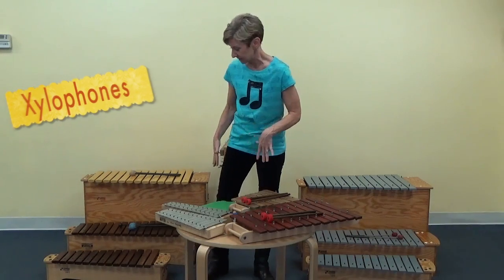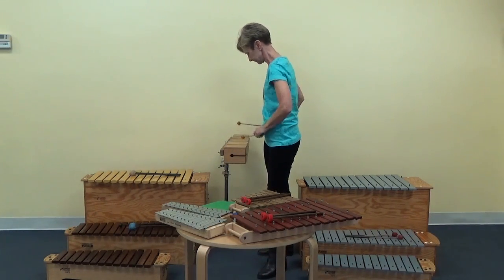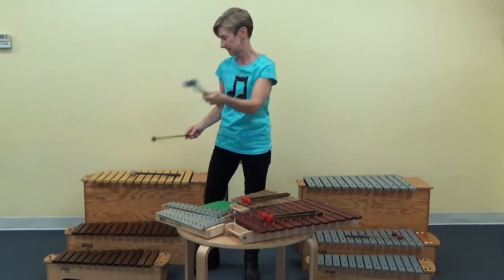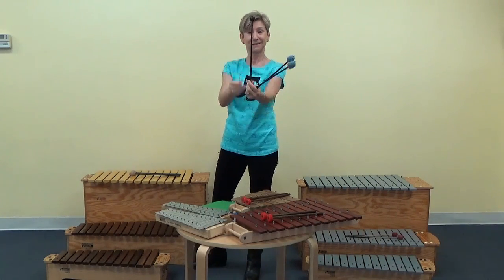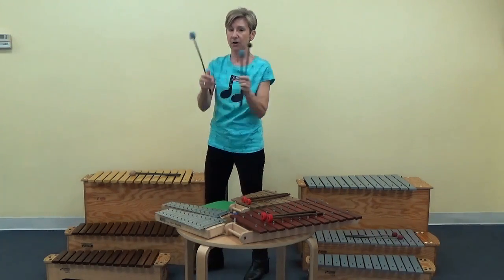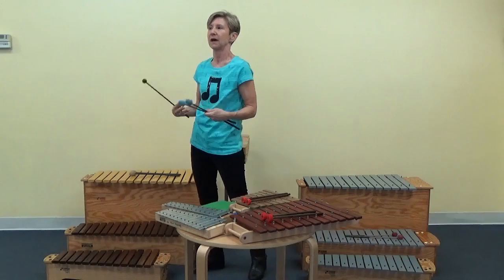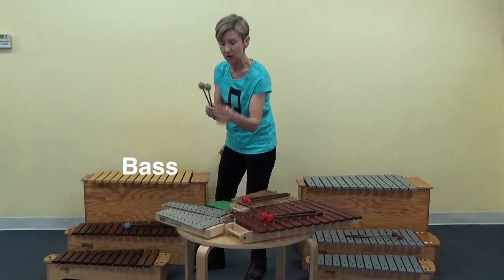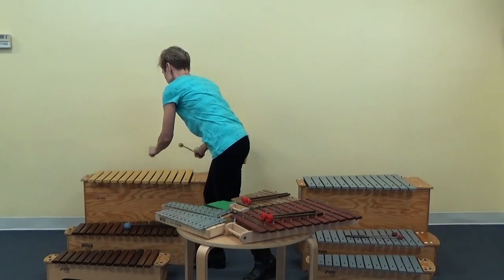Orff with Lynn Kleiner pt 3: Xylophone Mallets